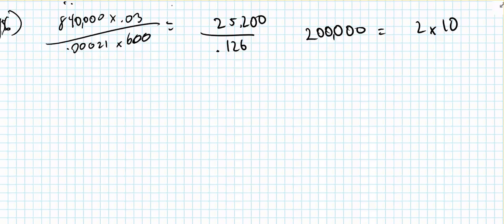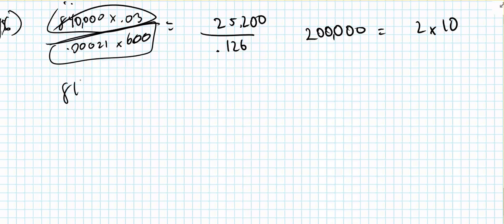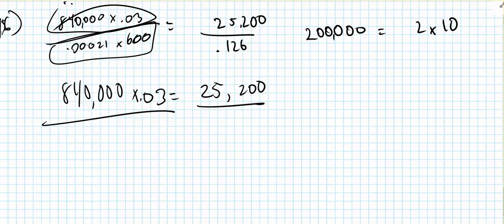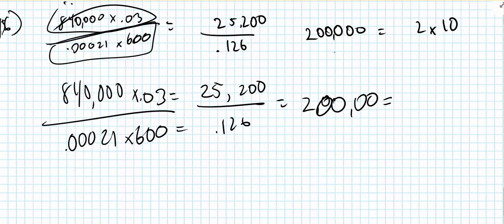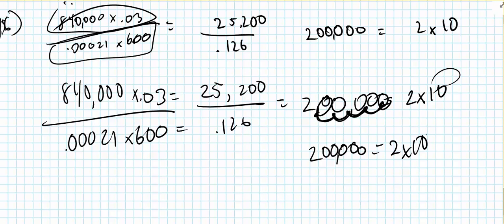5.1 #156 - Integer Exponents and Scientific Notation (Student Video)